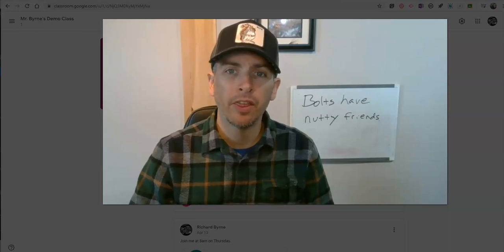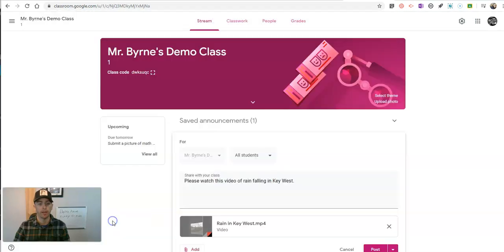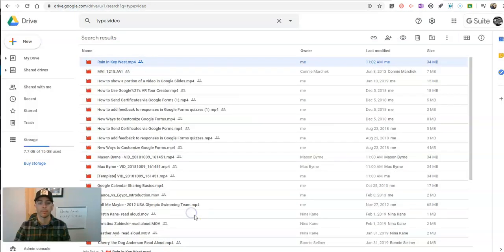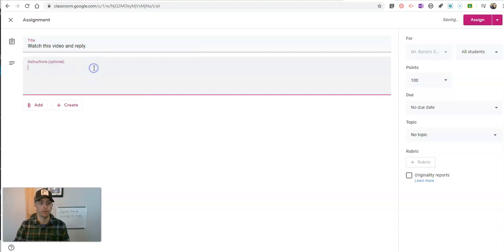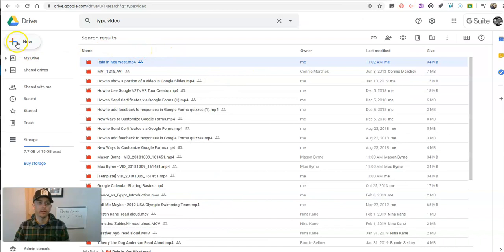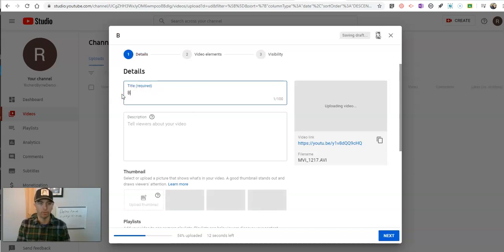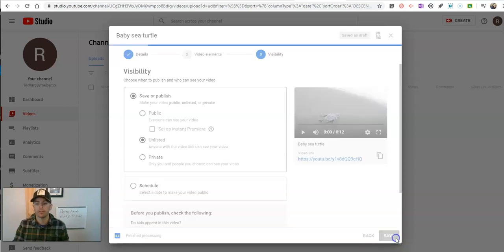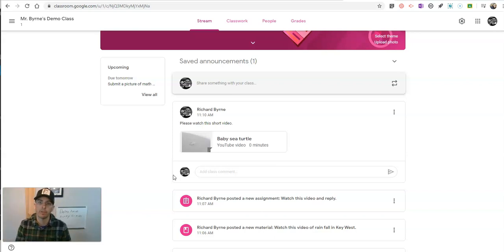How to Share Your Videos in Google Classroom With and Without YouTube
In this video I demonstrate how you can share your videos with your students in Google Classroom. You'll see a few methods that don't require using YouTube and one method that does use YouTube. You'll also see a quick overview of privacy settings in YouTube.